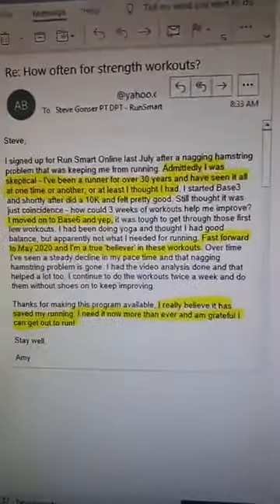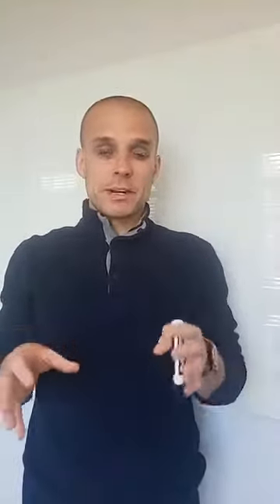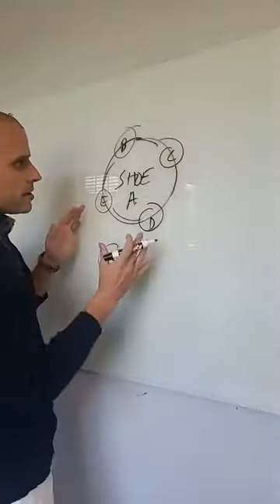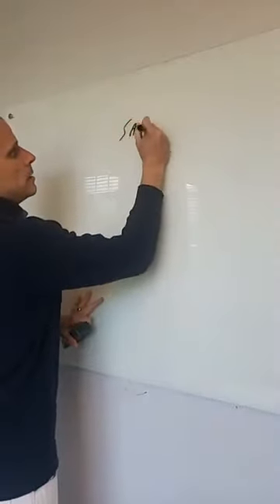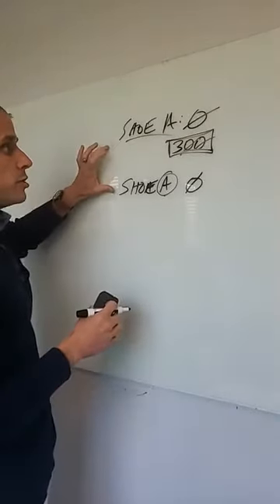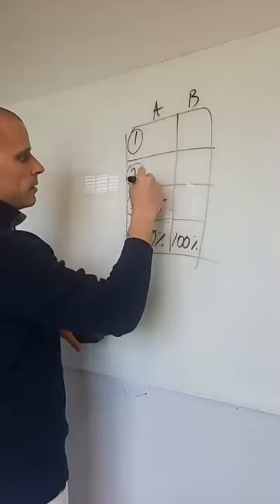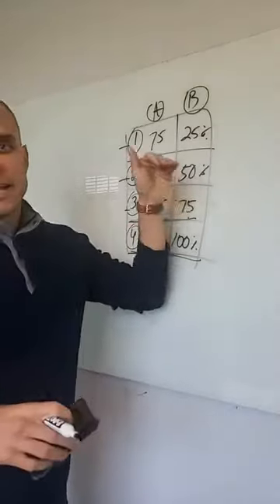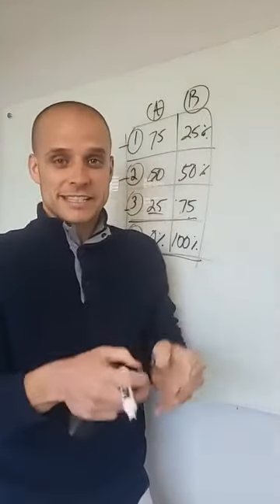"But the shoes were so cute!"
A quick note on how to note your shoes cause injury...
Here's the link I mention in the video:
TryRunSmart.com